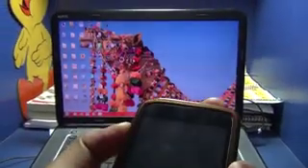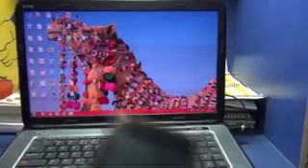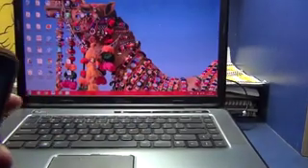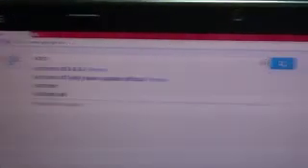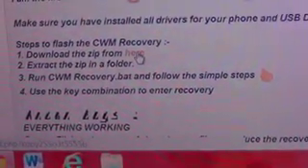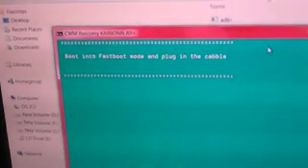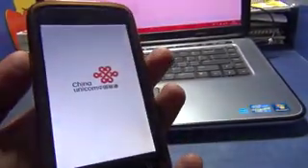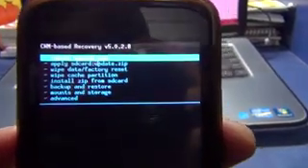how to install cwm recovery on karbonn a15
Hi friends,
after rooting your karbonn a15 you would like to install clockwordmod recovery for your karbonn a15.watch this video to see how to do it!after this you can also install roms on your karbonn a15